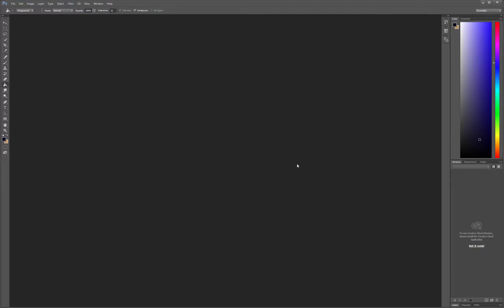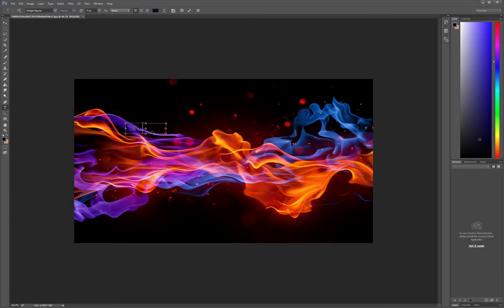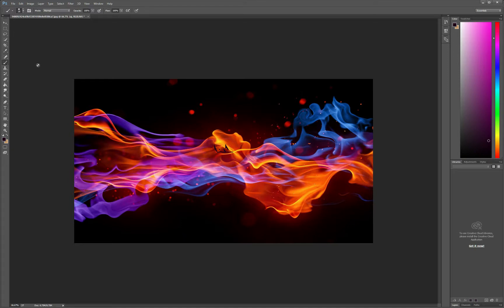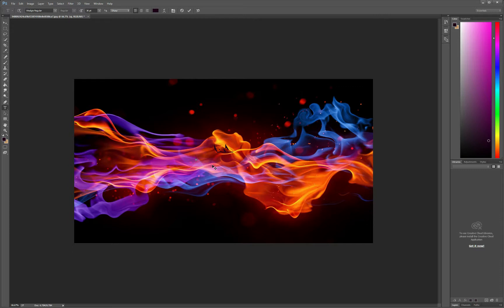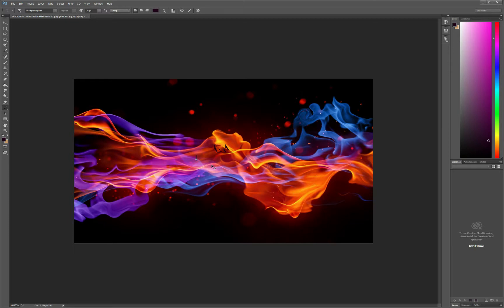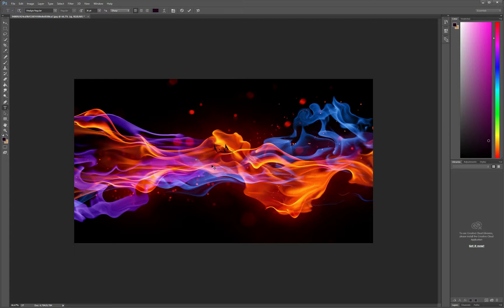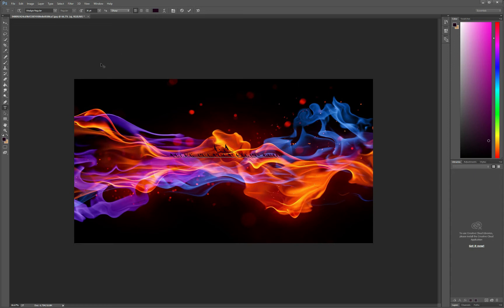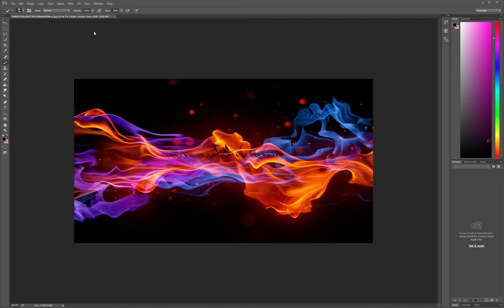CHANNEL BANNER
i tried to make it 10 minutes go away